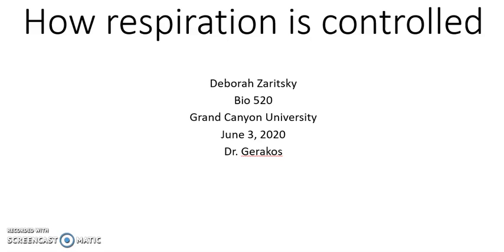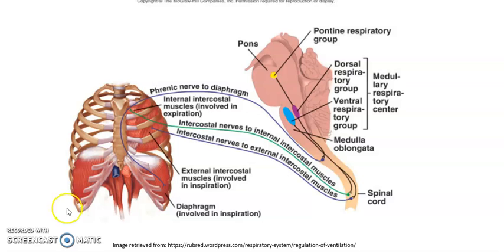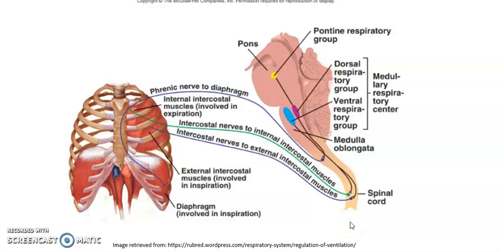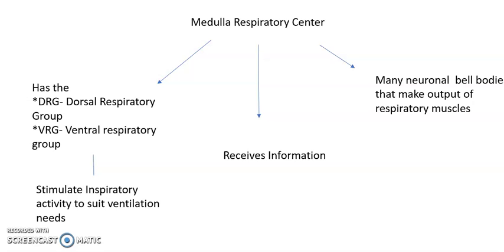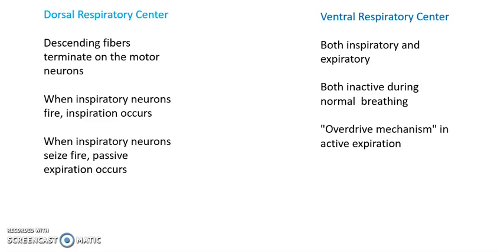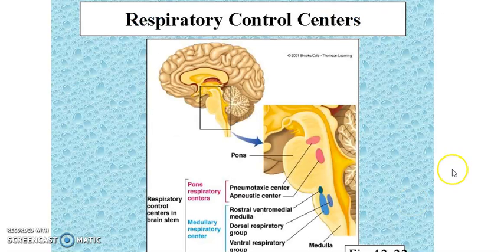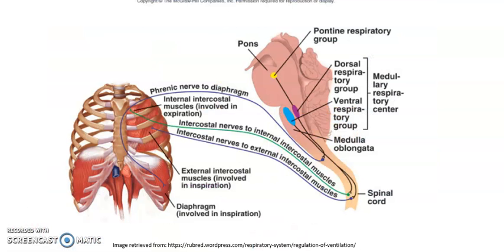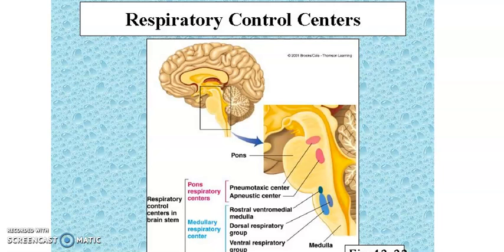How respiration is controlled